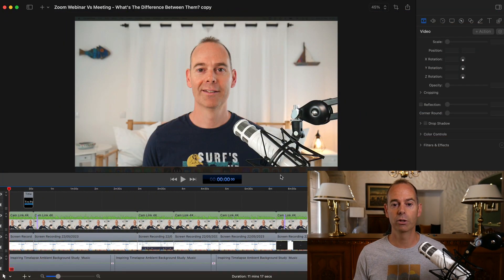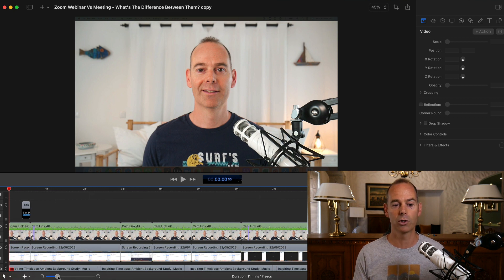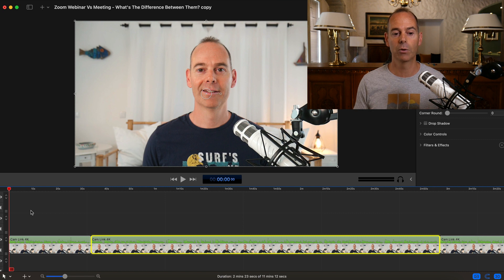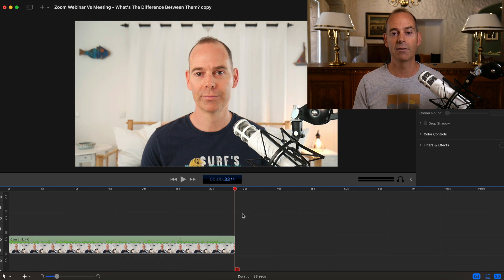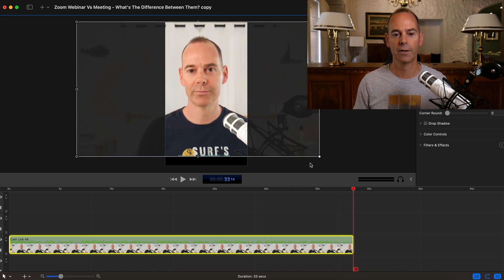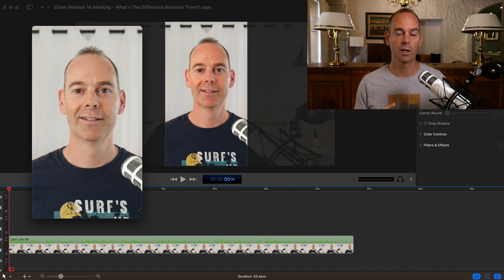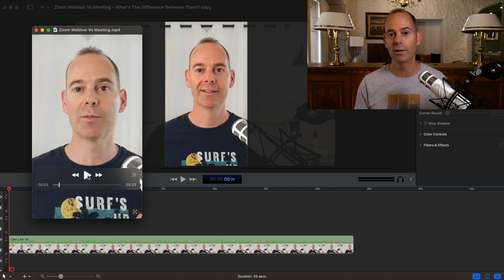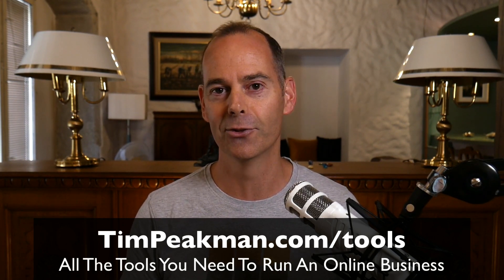ScreenFlow Tutorial: How To Create Video For YouTube Shorts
In this ScreenFlow tutorial, I walk you through how to create a video for YouTube Shorts. In addition to this, and to help you with selecting the best tools for online business, I’ve put together this checklist of all the tools I use.

So if you’ve been following any of my social media content for any length of time now, you may have noticed that I generate my short-form video content from my long-form videos. And I do this all within my platform of choice for video editing: ScreenFlow.

ScreenFlow is a powerful software that is designed to help you capture footage from your screen, edit it, and export it in a variety of formats. Whether you're making tutorial videos, product demos, or other types of content, ScreenFlow is a great choice.

In this article, I'll be providing a comprehensive guide to using ScreenFlow for Mac, and how to create short-form content. I'll cover everything from the basics of getting started with the software to more advanced techniques for editing and exporting your videos.

In this video, you will learn:

1. How to identify engaging elements of your long-form videos to repurpose as short-form video across your social platforms.

2. How to edit your ScreenFlow canvas so that your short-form video can be rendered into a mobile-friendly short video.

3. How to export your short-form videos so that they are in the correct format to repurpose across your social platforms.

4. And a whole lot more…

In conclusion, exporting and sharing your ScreenFlow video is a simple process that can be done in just a few clicks. By choosing the right export settings and sharing to the right platforms, you can ensure that your video is of the highest quality possible and reaches your desired audience.

- Tim